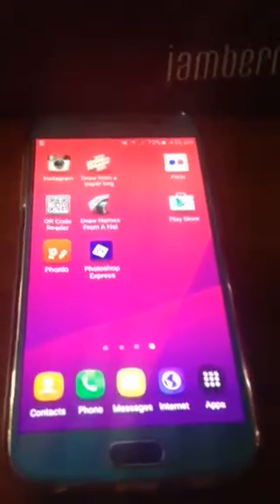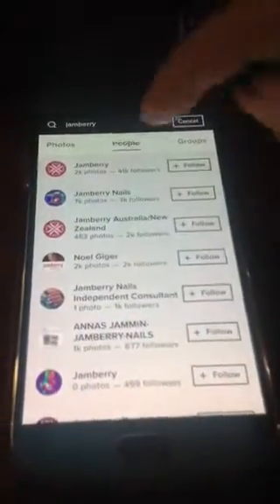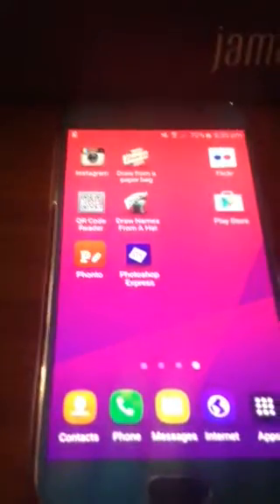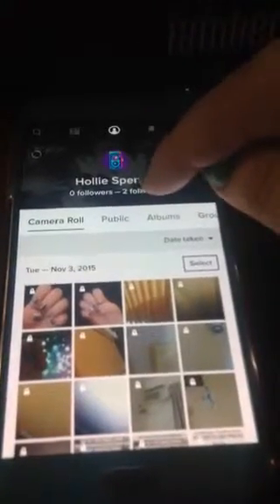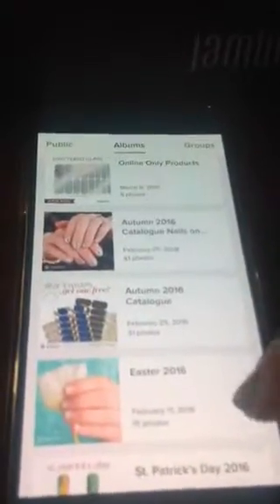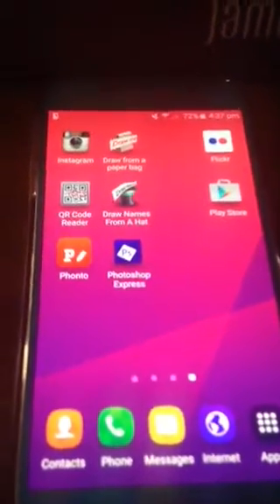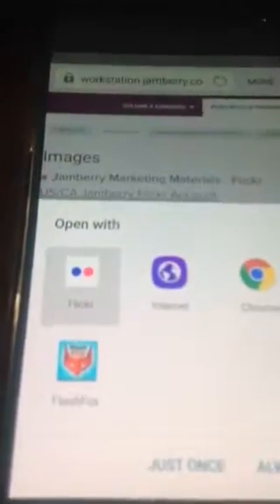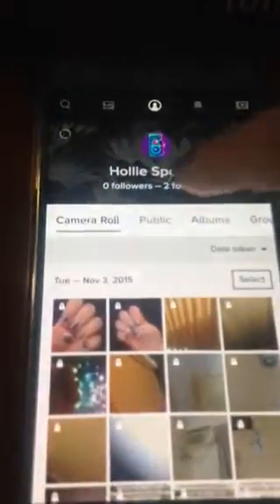Jamberry Flickr Tutorial - Accessing on your mobile devices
Video walkthrough to show you how to access the Jamberry Flickr accounts on yohr mobile devices. This is on an android phone but I assume it works the same way on apple :)